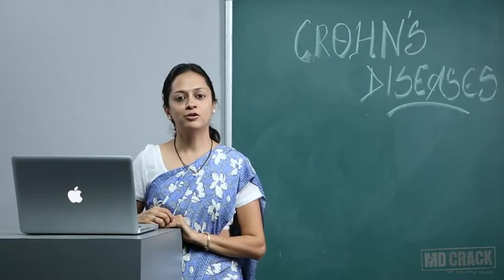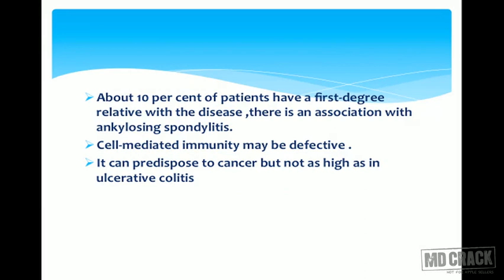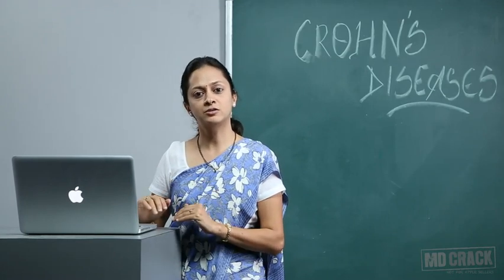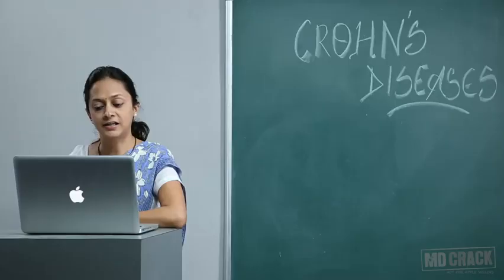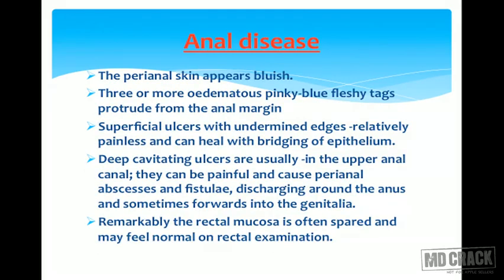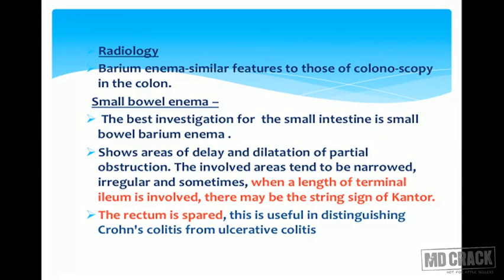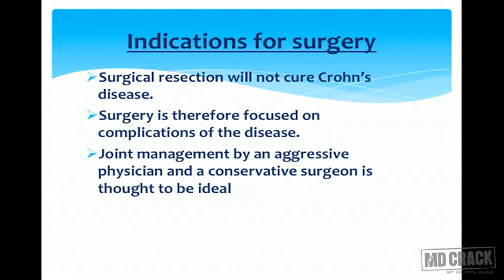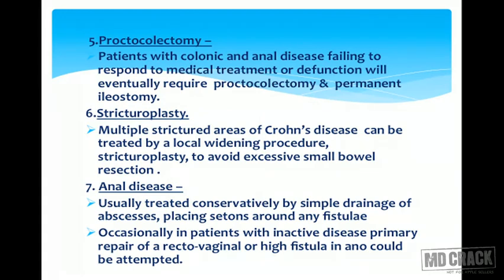SURGERY - CROHN's DISEASE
In this video of SURGERY - CROHN's DISEASE important concepts discussed are:
Epidemiology
Etiology
Pathogenesis
Pathology
Microscopy
Clinical features
A/c and C/c Crohn's disease
Anal disease
Investigations
Radiology
Treatment
Indications for Surgery
Surgery